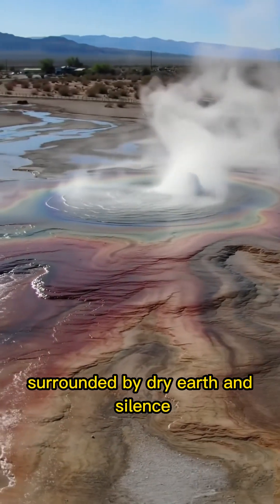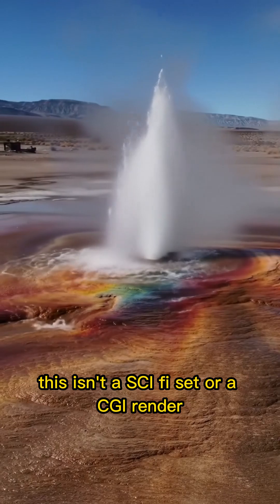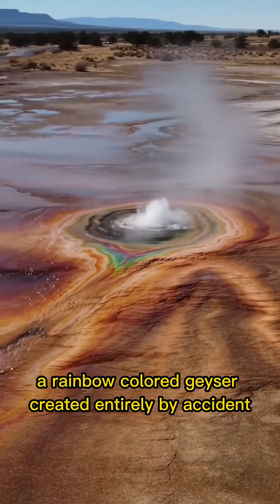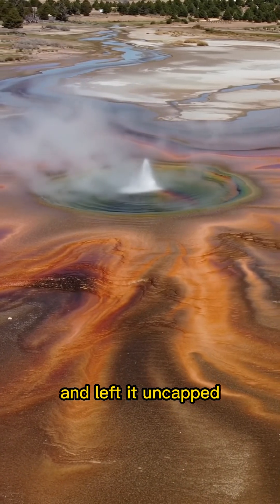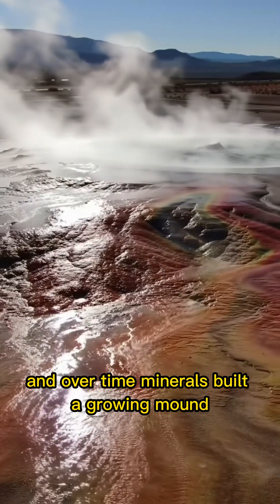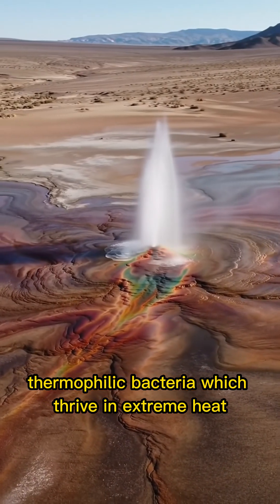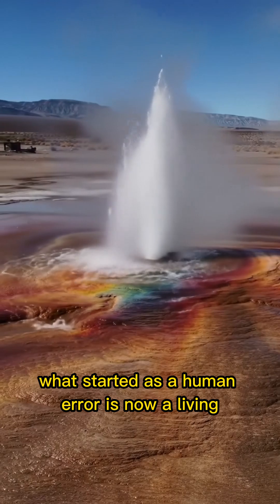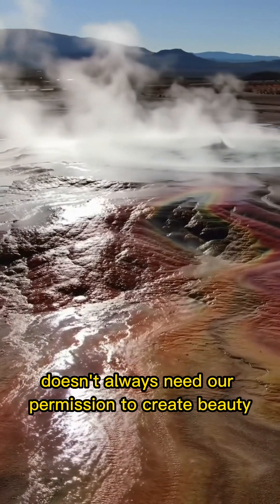The Accidental Rainbow Geyser in the Desert – Nature Took Over!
In the middle of a dry, empty desert, a man-made mistake gave birth to one of the world’s most colorful natural wonders.
This rainbow-colored geyser wasn’t planned—it was the result of a drilling accident that triggered boiling water to rise from underground.
Over time, minerals built up a stunning formation, while heat-loving bacteria added surreal rainbow hues.
This is Fly Geyser, Nevada – where nature turned error into art.

📍 Location: Nevada Desert, USA
🌈 Why it's colorful: Thermophilic bacteria thriving in extreme heat!